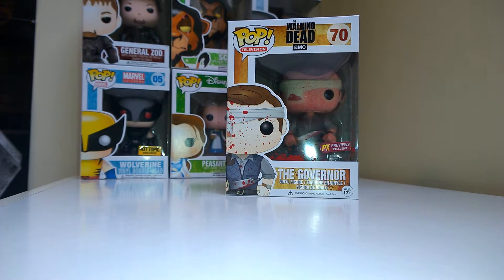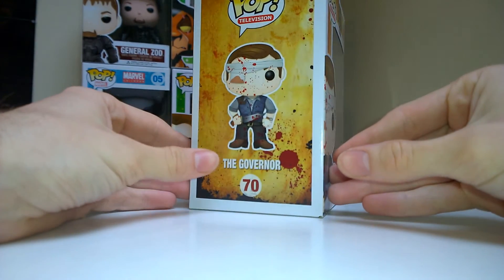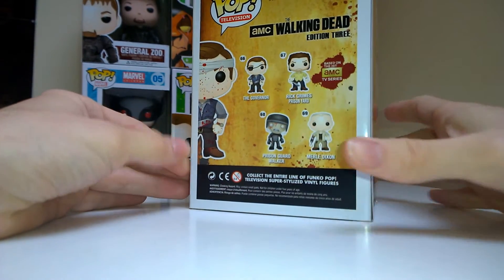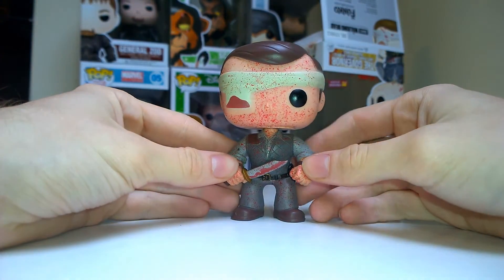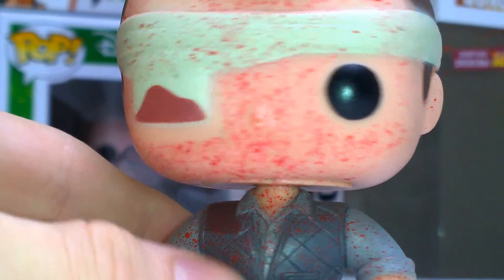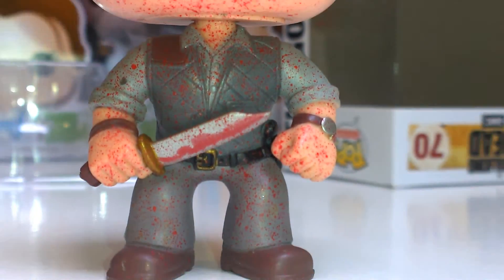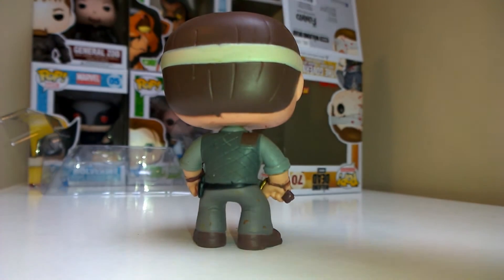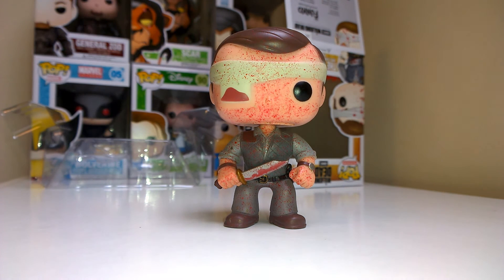Funko POP! Gauze Governor The Walking Dead Unboxing and Look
Sorry it's on Saturday but at least the unboxing is here for you now :)  along with a special delivery of my hobbit POPs so stay tuned for those (there may be a chase amongst them)
Still here's the unboxing of the governor and I hope you enjoy :)